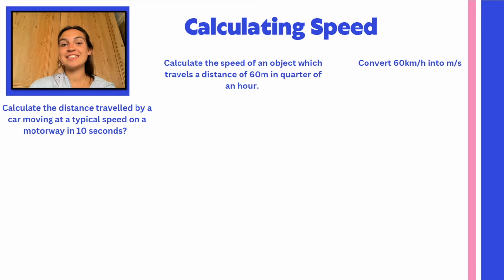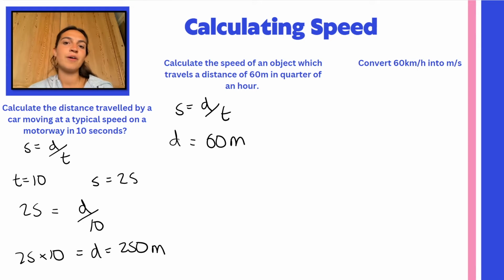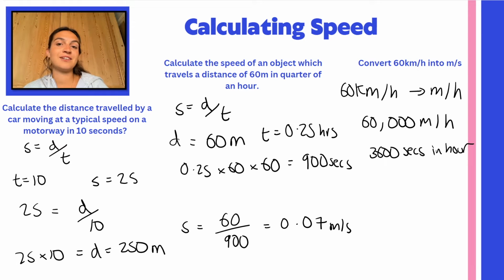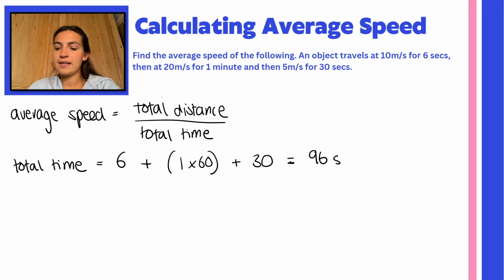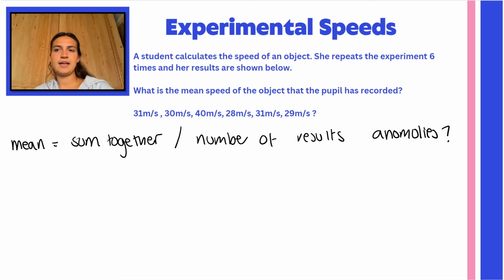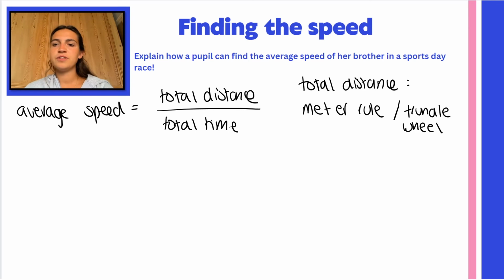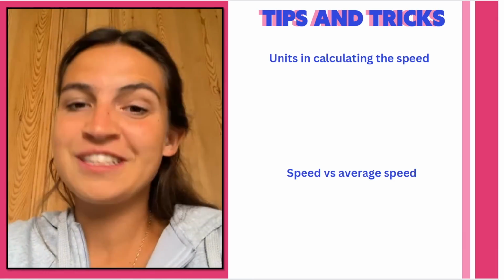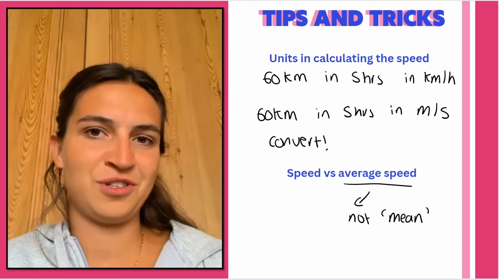Scalars Vectors Speed and Average Speed - WORKED EXAMPLES - GCSE Physics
🏃‍♂️ Kinematics Introduction | GCSE Physics Worked Examples 🚀

In this video, I break down kinematics concepts step by step with worked example questions to help you master this key GCSE Physics topic! 🎯